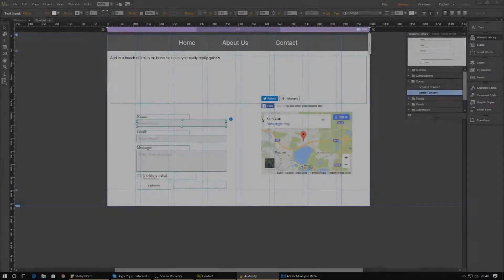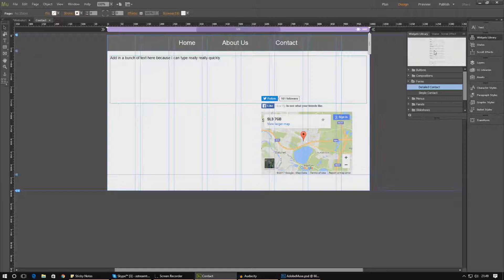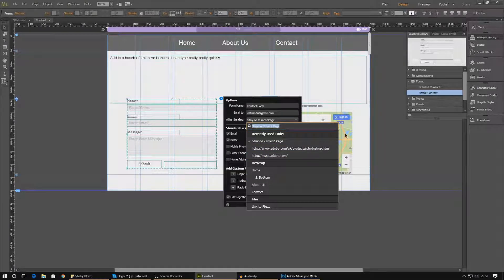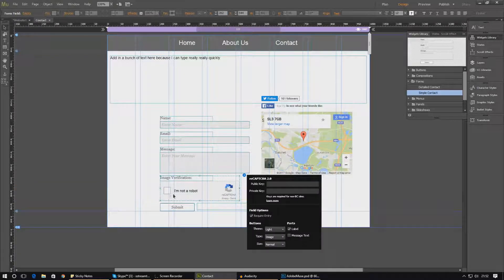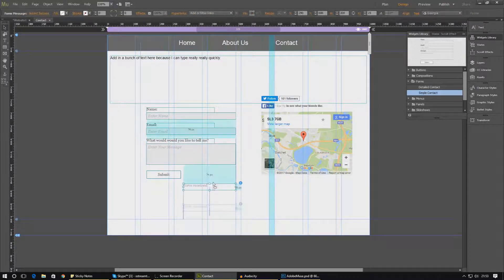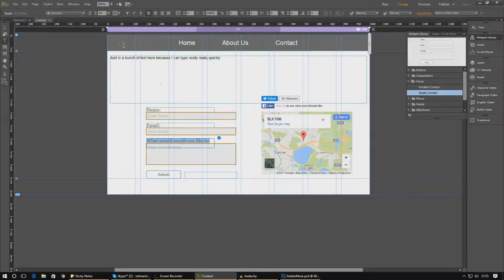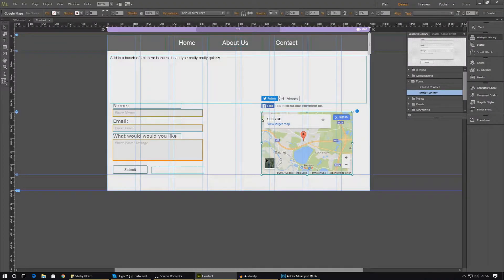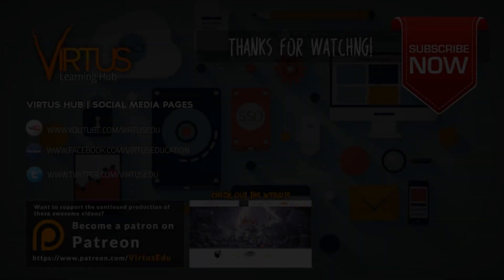Creating A Contact Us Form - #16 Adobe Muse Quickstart Tutorial Guide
We go over:
- Creating the widget
- Adding custom fields
- Styling the form
- Extra functionality